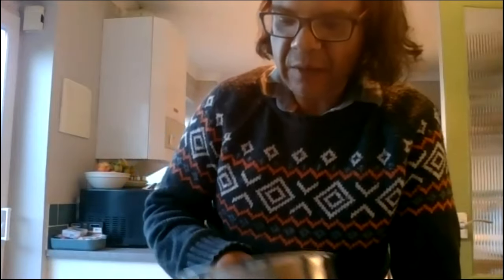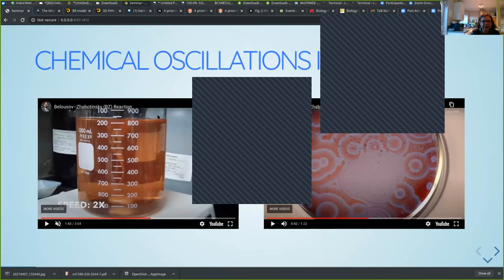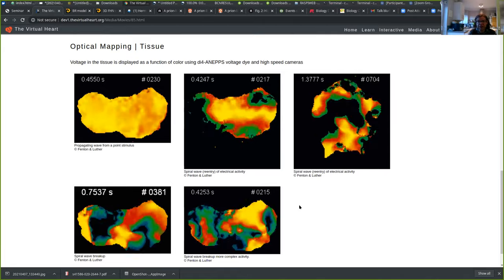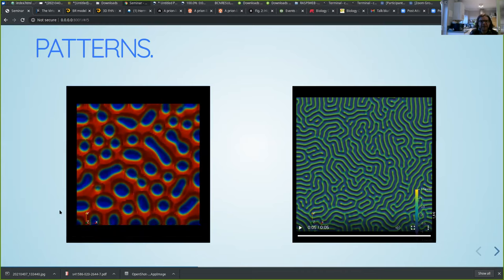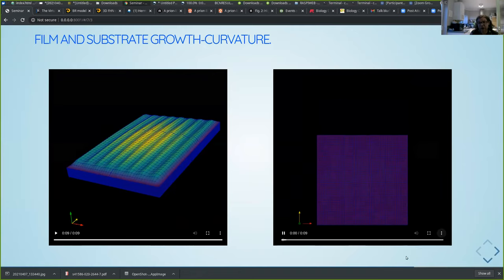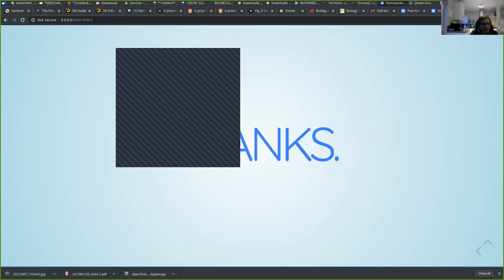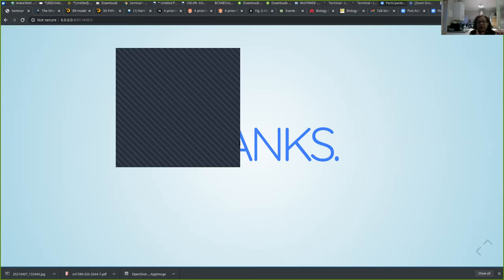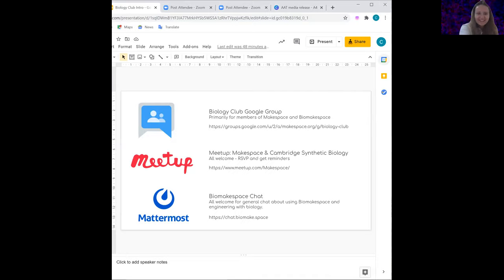Biology Club - Pattern formation live from the kitchen!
Speaker: Dr Carlos A Lugo-Velez, University of Cambridge

Patterns, patterns, patterns everywhere! The science of pattern formation lies at the very core of the evolution and development of living systems.
In this session we will take a brief tour of some interesting universal principles that lead to coherent patterns in space and time and explore some examples of how of geometry and symmetry trigger the emergence of some of nature's most striking patterns, including Turing patterns, circadian rhythms, neuron and cardiac dynamics, and patterned animal coats.
To illustrate some principles of pattern formation we will carry out a live convection experiment streamed from the kitchen of a Cambridge scientist!

Biology Club: The Biology Club brings together scientists, engineers, technologists, entrepreneurs, teachers, artists and others interested in engineering with biology at Makespace.
The Club has talks, social sessions and hands-on practicals or skill-sharing sessions (yes -we have even found some biology and making you can do at home!). If you want to work on biology-related projects, Biomakespace is the section of Makespace for that. It contains experimental biology and fabrication tools focused on scientific
applications.